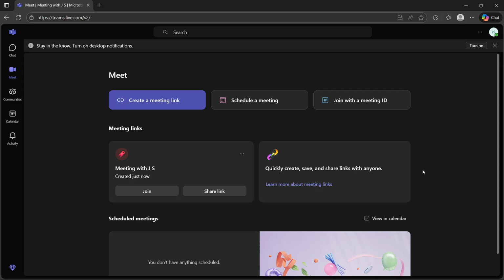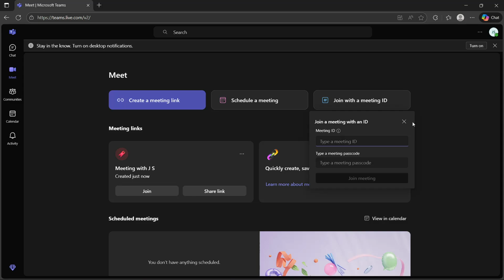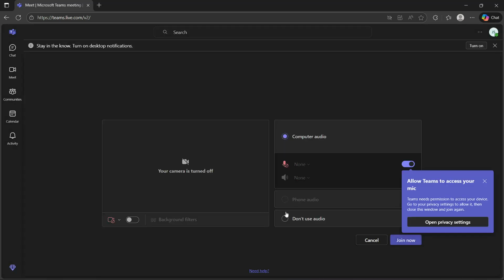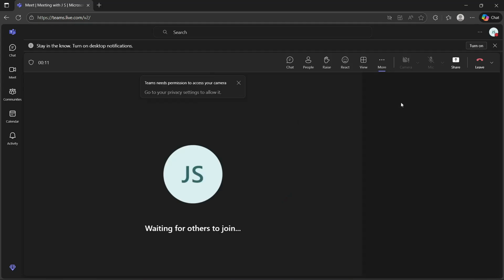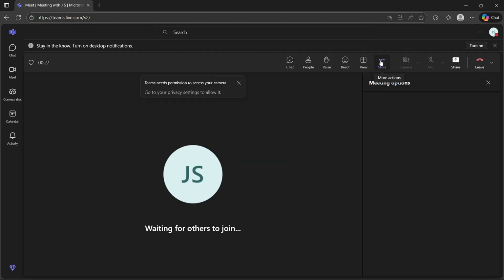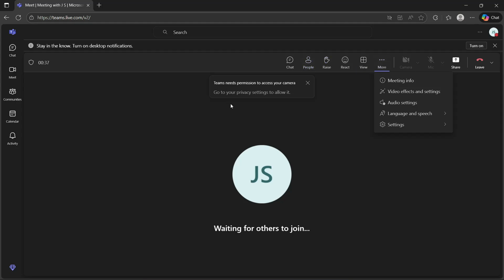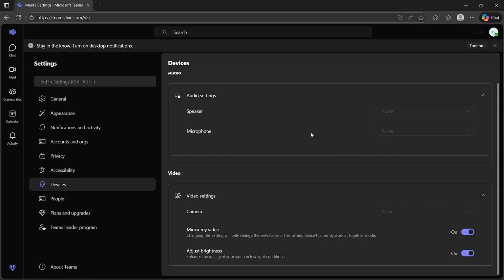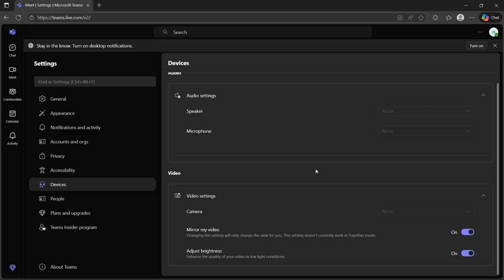How to Turn On Noise Suppression in Microsoft Teams Meeting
In this video, I'll show you how to turn on noise suppression in microsoft teams meetings. The method is very simple and clearly described in the video. By following all the steps in the video, you'll be able to easily learn how to turn on noise suppression in microsoft teams meetings.